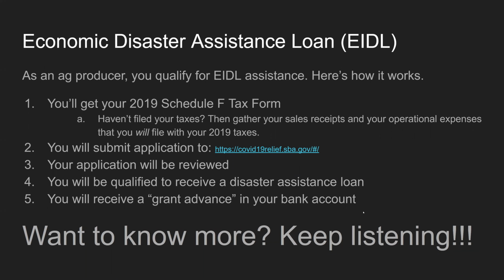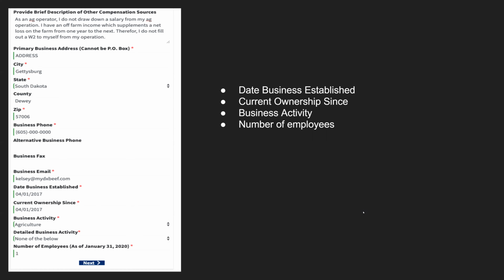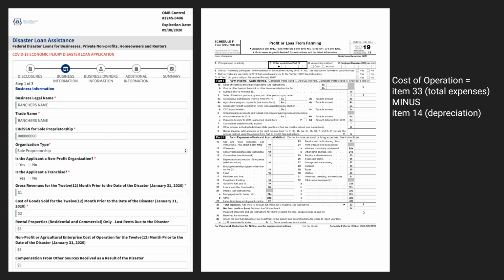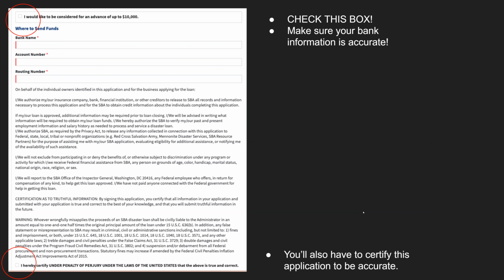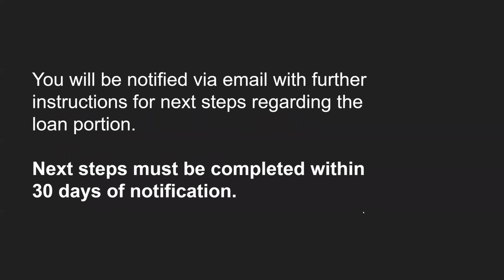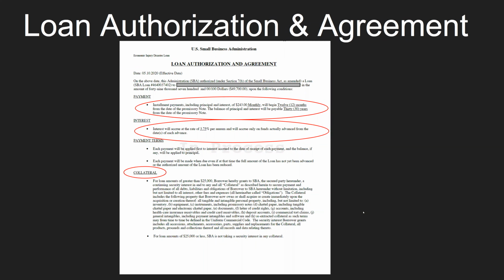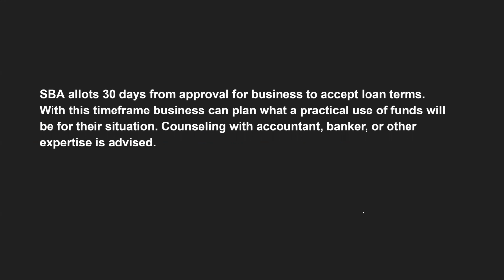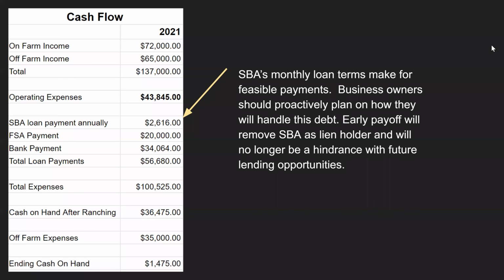SBA Application Process